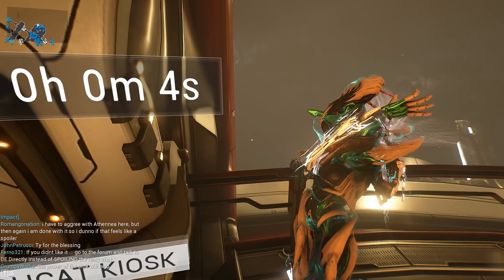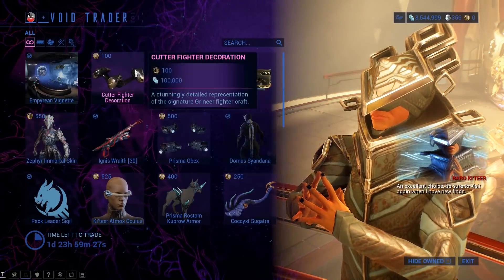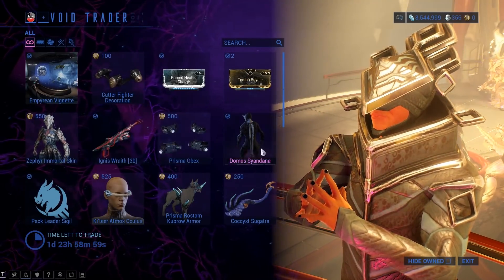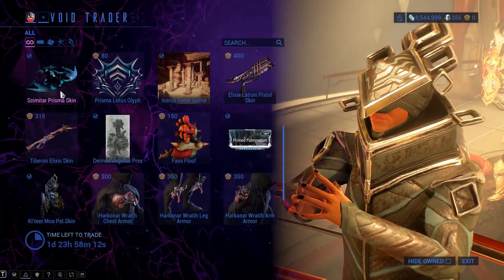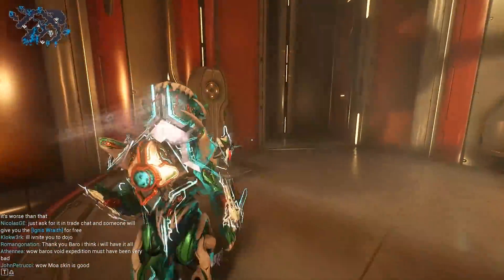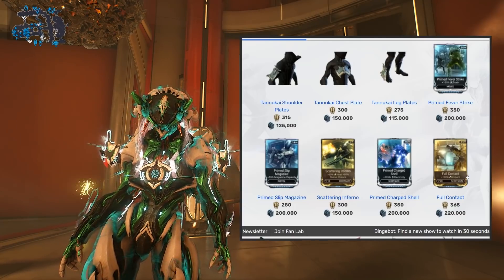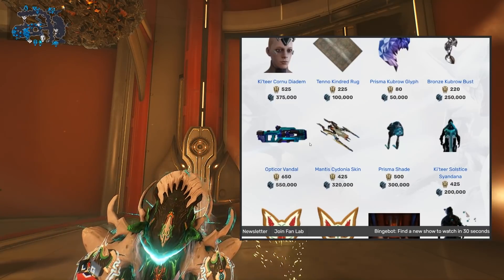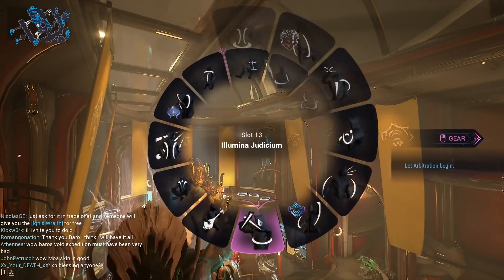Baro Ki'Teer the Void Trader (December 17th) - Quick Recommendations (Warframe Gameplay)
For PC the New Item is The Empyrean Vignette and a Cutter Fighter Decoration.

PC Headlines:
Primed Heated Charge
Tempo Royale
Ignis Wraith
Primed Fulmination
Prisma Obex

Console Headlines:
Primed Fever Strike
Primed Charged Shell
Primed Slip Magazine
Machete Wraith
Opticor Vandal
Prisma Shade

The New Item for Console is The Tannukai Armor set. Even thou this is not its first appearance in the game, it is its first appearance at Baro.
Keep in mind that the inventory transits from PC to Console in a few weeks so if Baro Ki'teer has something nice now on PC it will make its way on to console as-well!